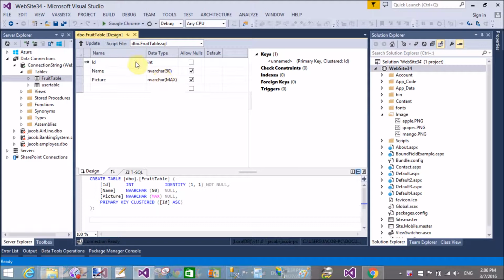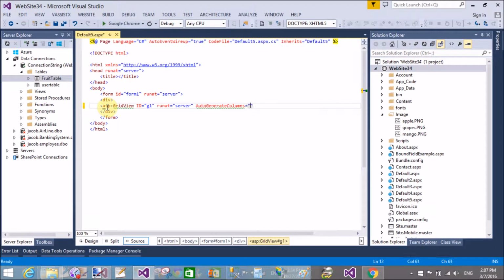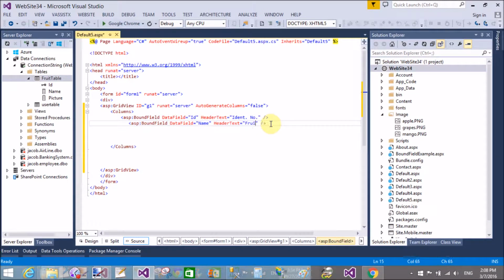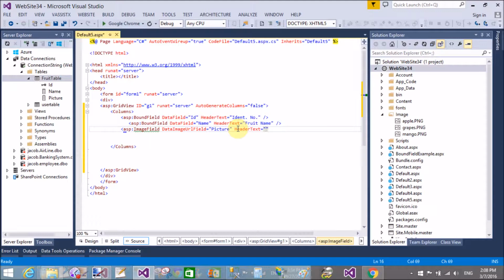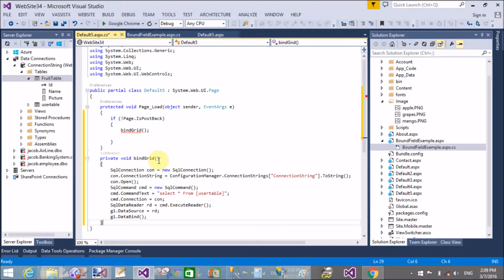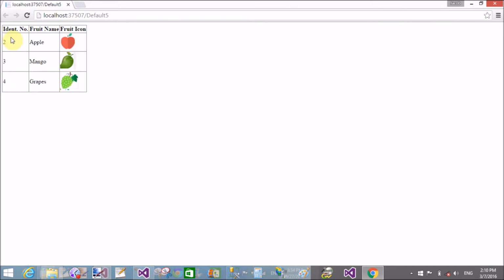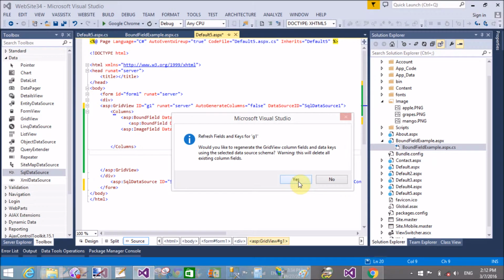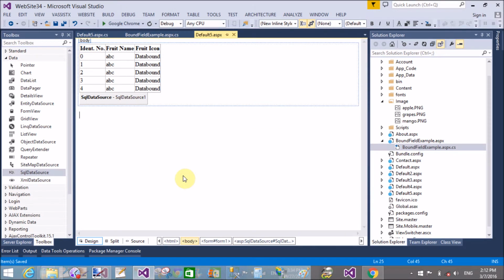GridView ImageField Example in ASP.NET C#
In this article i will show you, How to use ImageField in GridView. How to show image using Image Field in GridView.